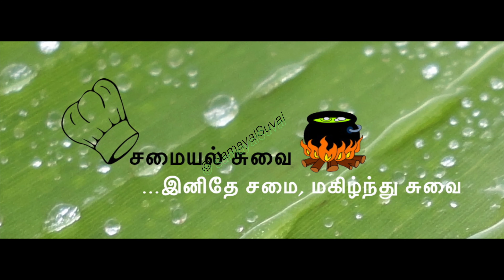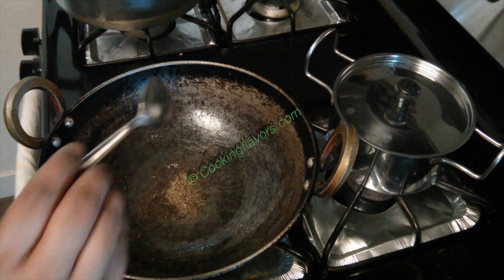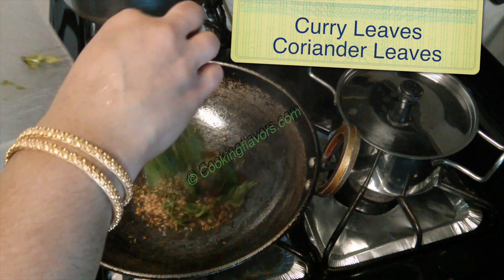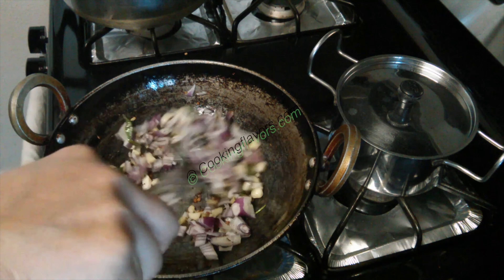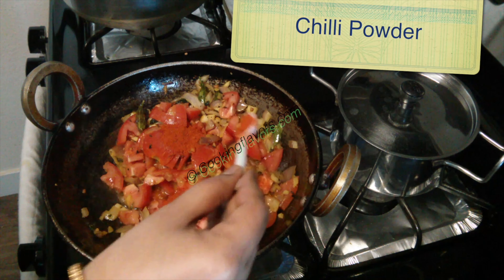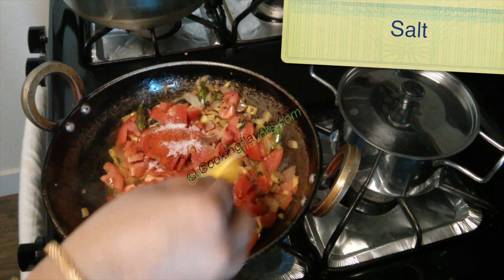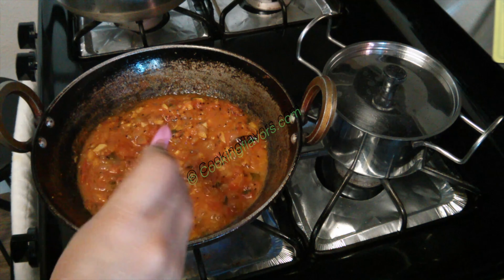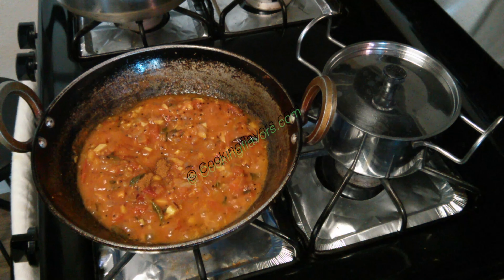Tomato Gravy Side Dish | தக்காளி கிரேவி - இட்லி, தோசை, பூரி, சப்பாத்தி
Simple, tasty and quick to make tomato gravy side dish. If you are serving it with rice, don't forget the ghee.